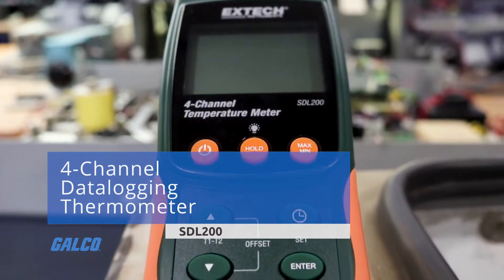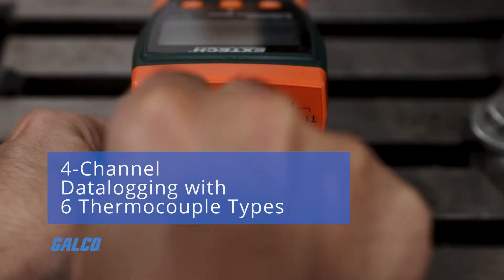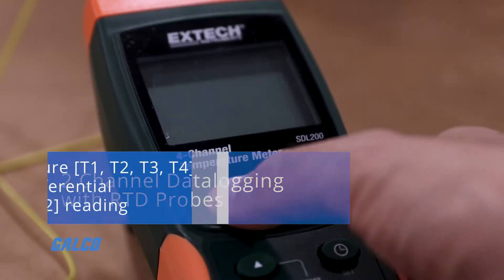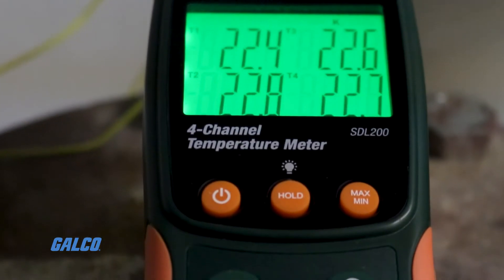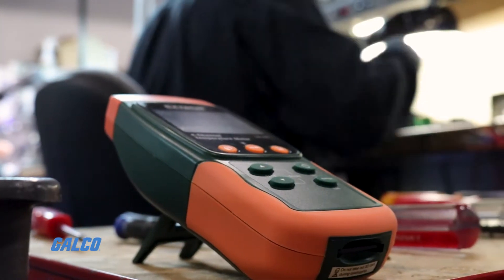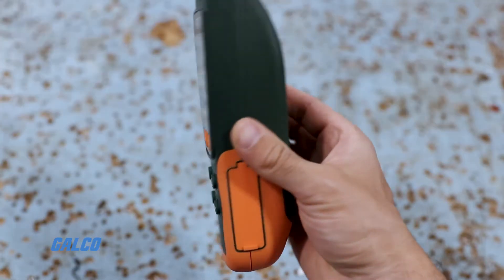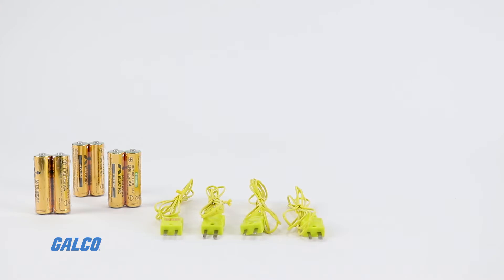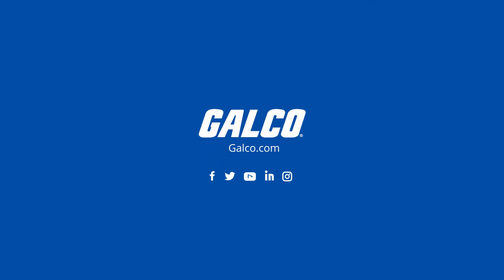Extech SDL200: 4-Channel Datalogging Thermometer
Extech’s SDL200 is a 4-channel datalogging thermometer that records data onto an SD card in the excel format. It supports 6 thermocouple types J, K, E, T, R, S, as well as 2-channel datalogging with RTD Pt100 ohm probes .It can measure T1, T2, T3, T4 readings, or differential T1 to T2 readings. An offset adjustment feature can be used for zero function to make relative measurements .Up to 99 readings can be stored on the SD card for later review including the date and timestamp.